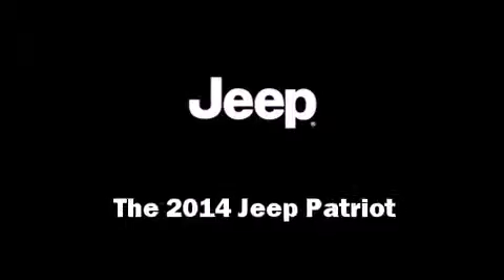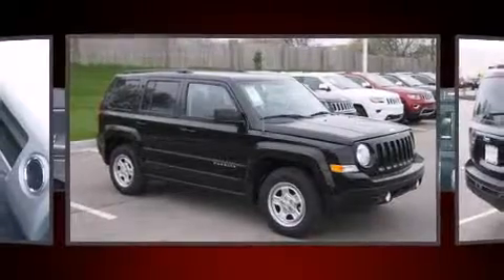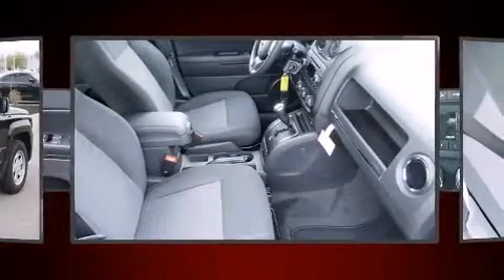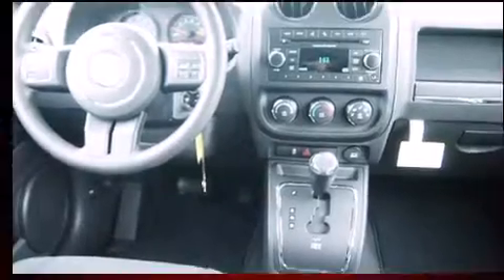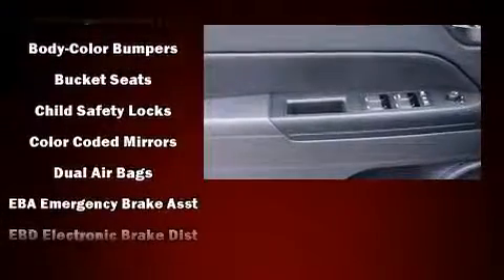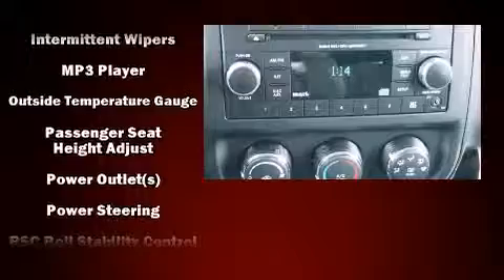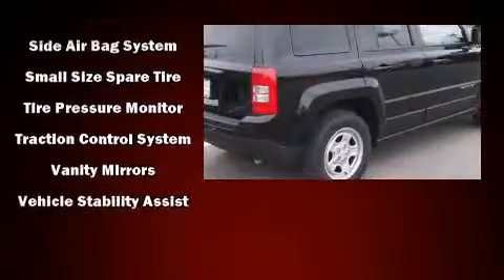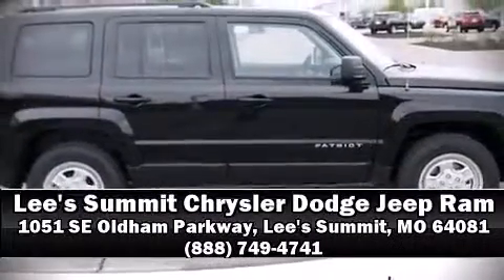2014 Jeep Patriot Sport in Lee's Summit, MO 64081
The 2014 Jeep Patriot. Smooth gearshifts are achieved thanks to the efficient 4 cylinder engine, and for added security, dynamic Stability Control supplements the drivetrain. Top features include front bucket seats, a tachometer, air conditioning, tilt steering wheel, power door mirrors and heated door mirrors, power windows, cruise control, and remote keyless entry. Audio features include a CD player with MP3 capability, and 4 speakers, providing excellent sound throughout the cabin. Jeep also prioritized safety and security with features such as: dual front impact airbags, head curtain airbags, traction control, brake assist, anti-whiplash front head restraints, ignition disabling, and ABS brakes. We have a skilled and knowledgeable sales staff with many years of experience satisfying our customers needs. They'll work with you to find the right vehicle at a price you can afford. Please don't hesitate to give us a call.